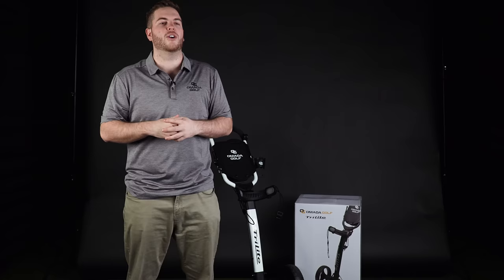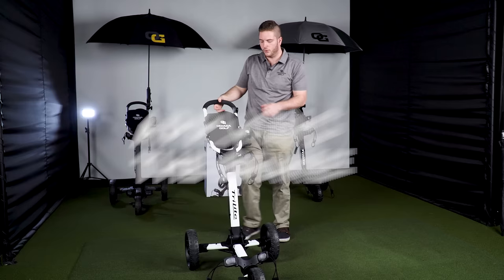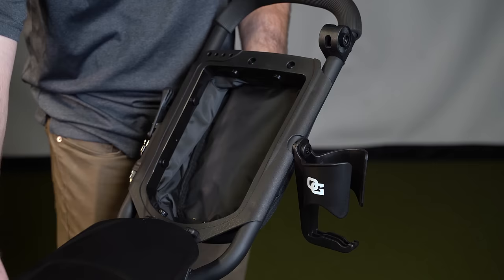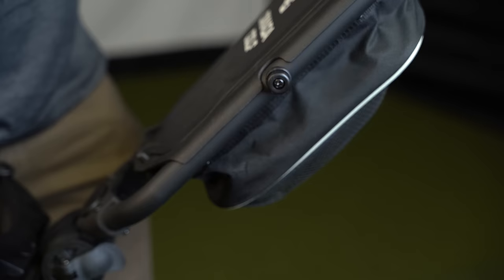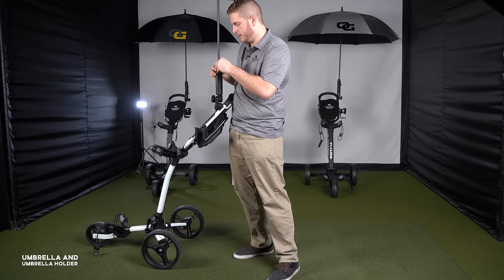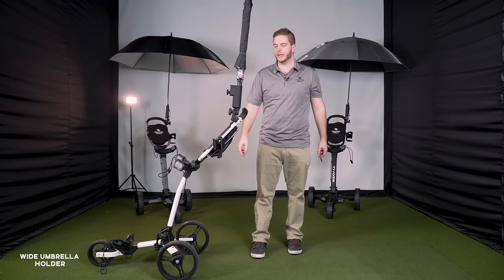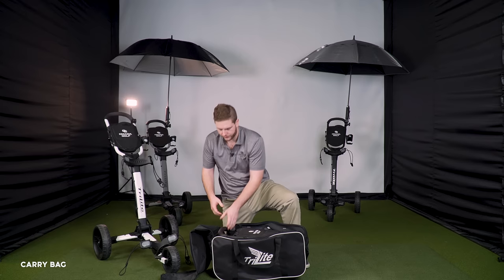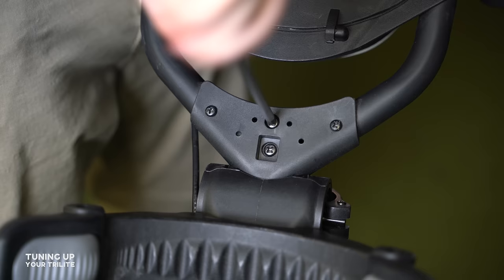Trilite Golf Push Cart | 2021 Trilite Golf Push Cart by OMADA GOLF | Product Breakdown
OMADA GOLF Trilite Golf Push Cart | 2021 Trilite Golf Push Cart by OMADA GOLF | Product Breakdown
Here's a look at our Trilite Golf Push Cart, the 2021 Trilite Golf Push Cart by OMADA GOLF. Enhance your golfing experience with this premium golf push cart.

Products. Content. Community.

0:00 - Introduction
0:31 - Unfolding Your Trilite Method #1
1:04 - Unfolding Your Trilite Method #2
1:55 - Applying the Brake
2:09 - Securing Your Golf Bag
3:15 - Trilite Front Console
4:08 - Mesh Pockets for Extra Storage
4:38 - Adjusting Your Front Wheel
5:04 - Detaching Your Cup Holder
5:29 - OG Umbrella & Fitted Umbrella Holder
7:22 - Wide Umbrella Holder
9:11 - Carry Bag
10:32 - Tuning Up Your Trilite
12:00 - 1 Year Warranty & OMADA GOLF Guarantee

Teeup App » search "OMADA GOLF"